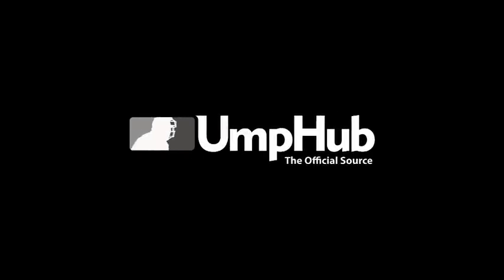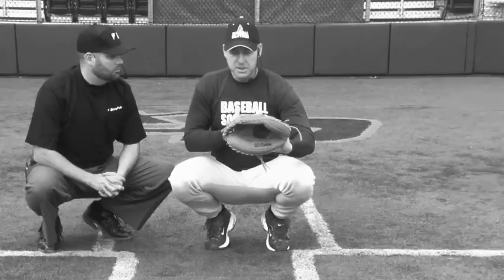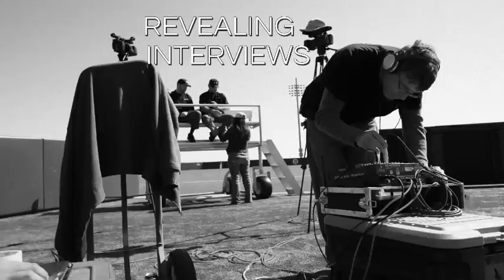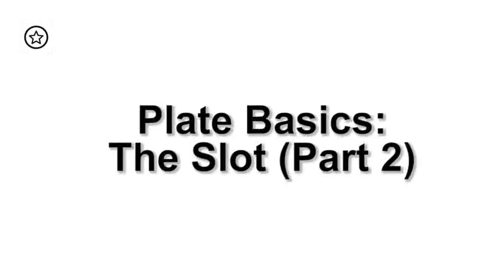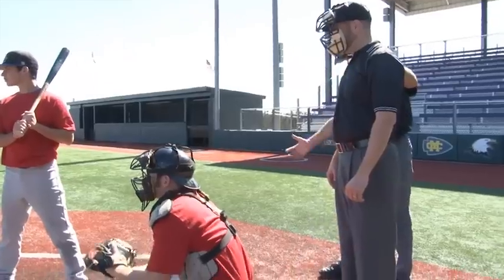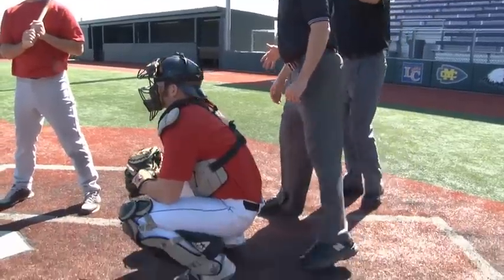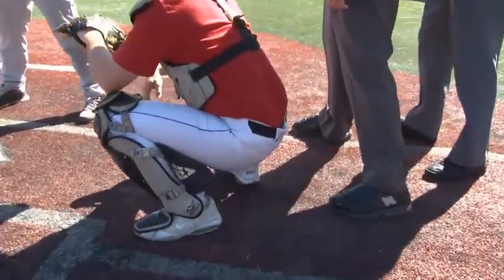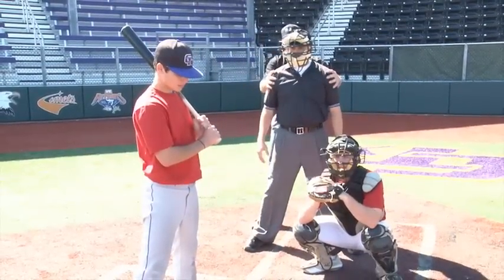Umpire Training: Plate Basics: The Slot (Part 2)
Baseball Umpiring veteran Casey Moser of UmpHub.com explains why head height is so important when trying to get into "the slot"